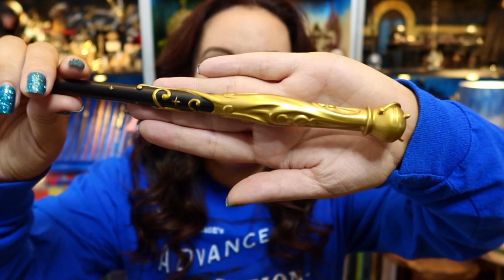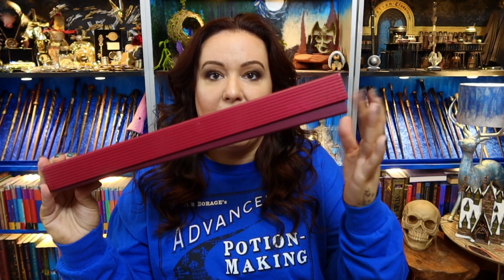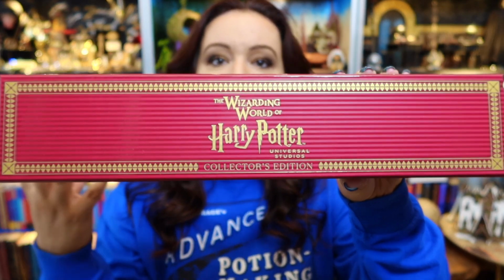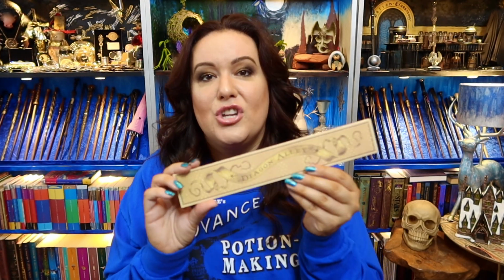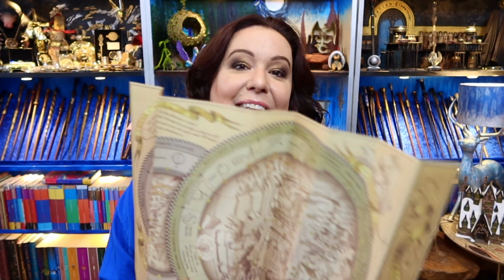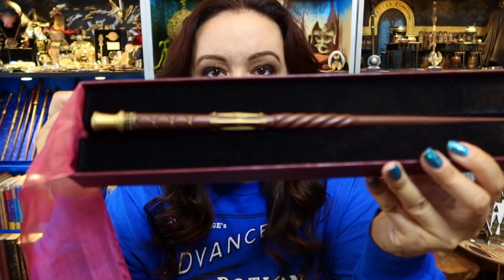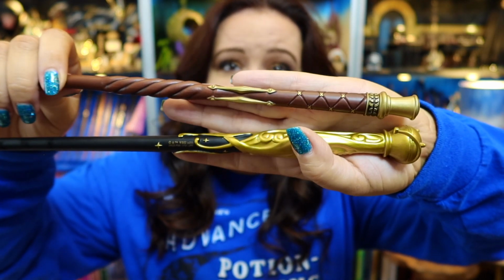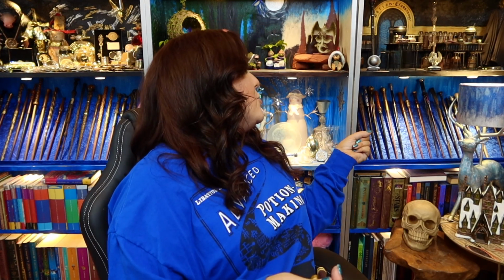WIZARDING WORLD UNIVERSAL ORLANDO INTERACTIVE COLLECTORS WAND 2022 UNBOXING | VICTORIA MACLEAN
✨Hello to all you magical people✨

I would LOVE to know what you guys think of the latest Interactive Collectors Wand from the Wizarding World, Orlando, Florida. It’s not my favourite and feel they could have done a lot better.

Let’s hope the next wand is like the wand released at the end of last year.

Always✨

I love that I am able to bring this new series to you. Every Wednesday, I will be doing incredible GIVEAWAYS where you could win the incredible items I share with you on my channel.

All you have to do to be in with a chance to win this incredible Noble Collection Professor Trelawney Wand and Pewter Stand is…

1. S U B S C R I B E to my Lady Victoria Maclean YouTube channel.
2. L I K E  &  S H A R E this video on your social media.
3. T E L L  M E what you love about Professor Trelawney

Giveaway is open till Wednesday the 27th of July where the next winner will be announced right here on my Lady Victoria Maclean YouTube channel.

Always✨

🎥 Filmed & Edited by - Welsh Witch Productions

CHAPTERS
00:00 INTRODUCTION
00:41 TODAYS WAND CHOICE
02:01 WAND UNBOXING
11:06 WAND COMPARISON
12:34 FINAL THOUGHTS
14:00 THE VA REGISTRY